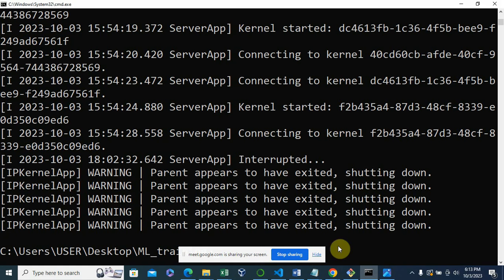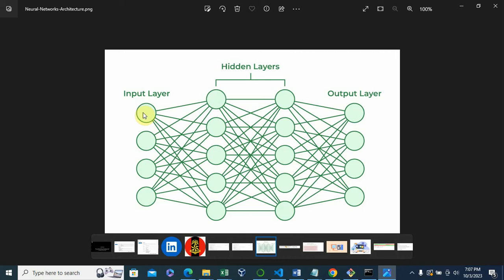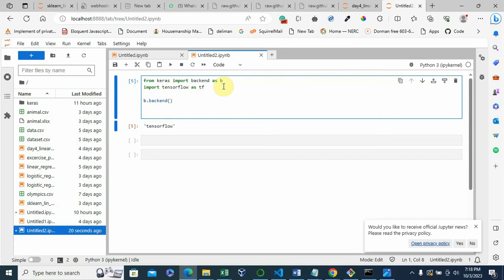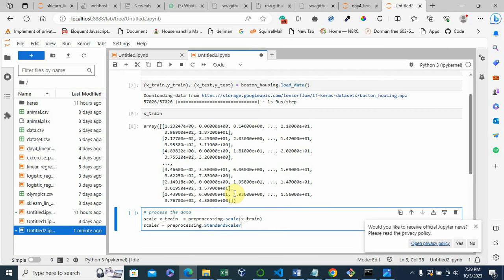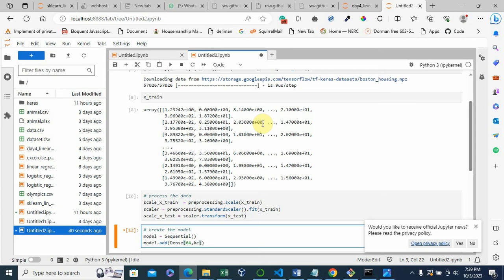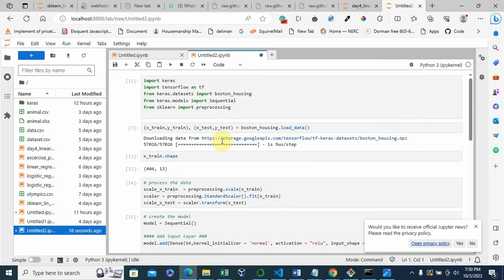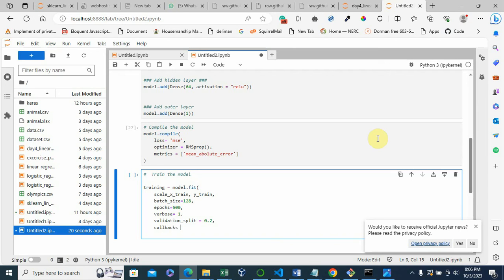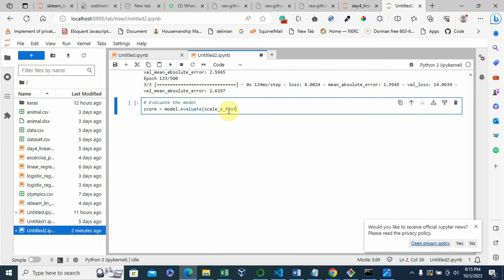Practical Introduction to Deep Learning with Keras and TensorFlow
In this content, you will learn a practical implementation of deep learning model  with keras and tensorflow.